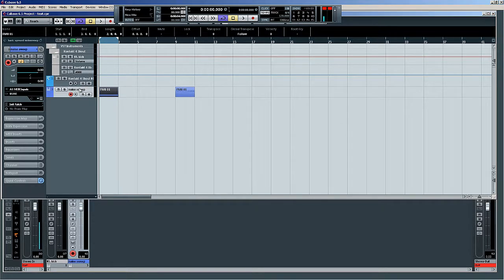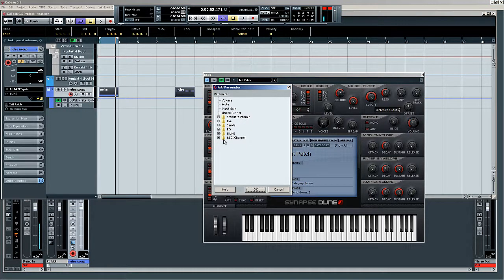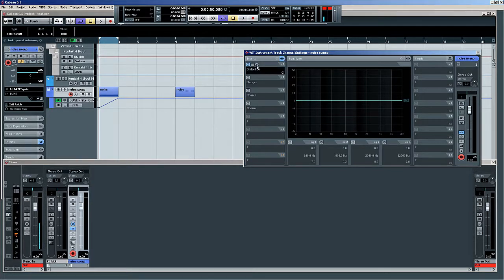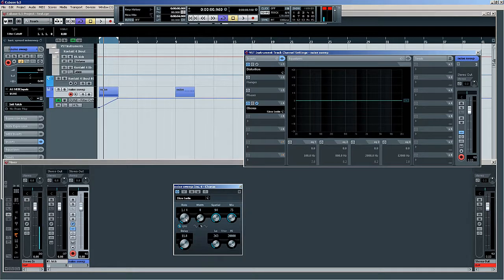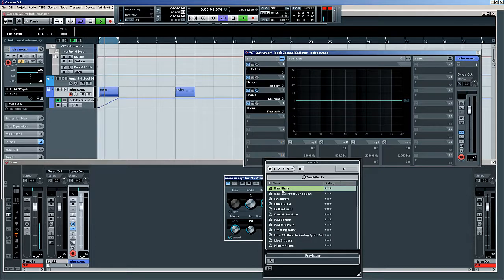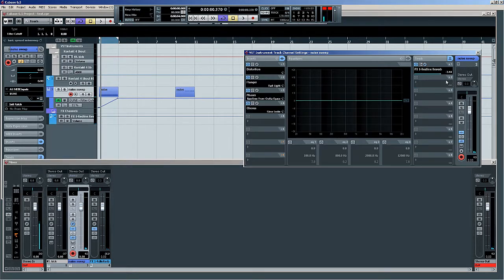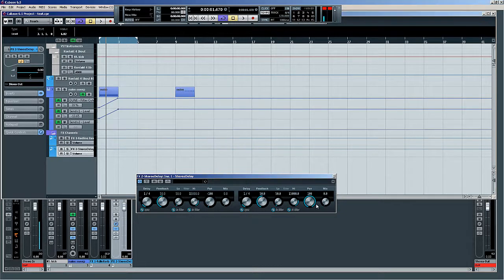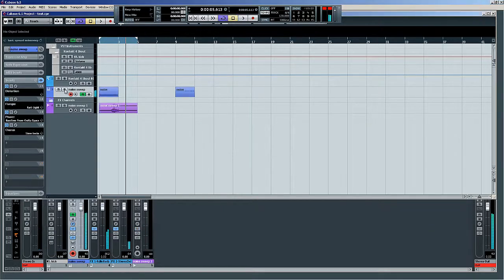Synapse Dune - Create A Noise Sweep - How To Tutorial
In this video i show you how to create a noise sweep for music production using synapse Dune.